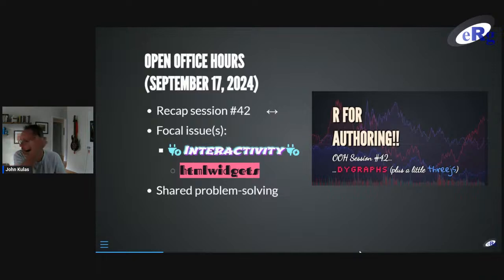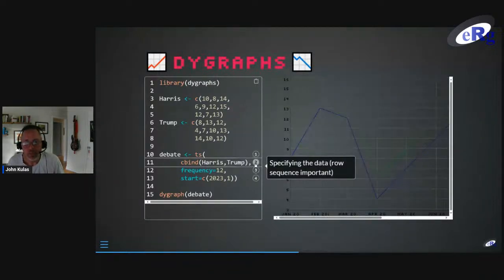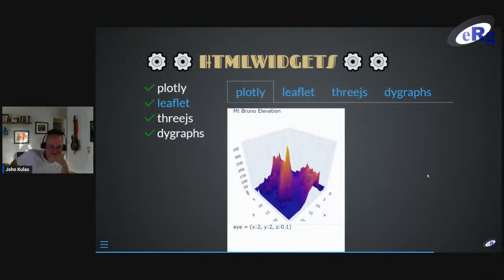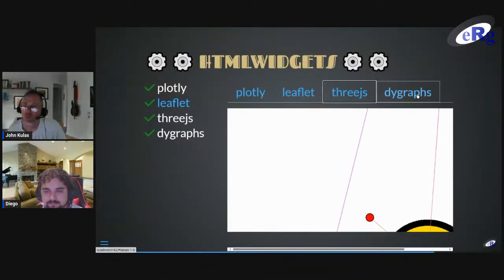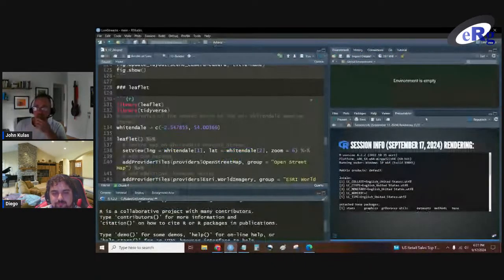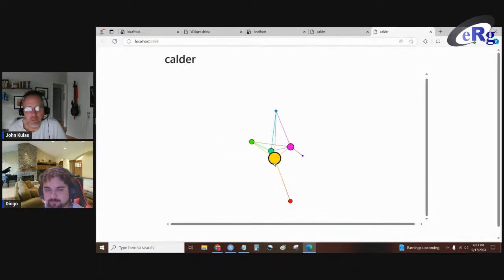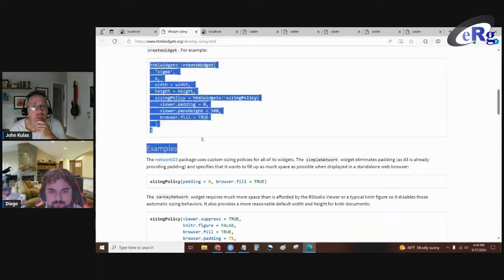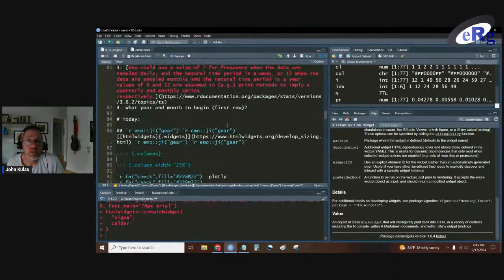R for Authoring Open Office Hours #43 -- htmlwidgets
Every Tuesday from 7:00-8:00 Eastern we hold OPEN OFFICE HOURS (OOH) for anyone interested in authoring projects via R.  Come join - bring questions and we can collaboratively problem-solve authoring projects. The intended audience ranges from interested newbie (e.g., "How do I do this?") to intermediate user (e.g., "hmmm... fonts aren't appearing as I thought they would")

We'll have a focal feature to cover each week (e.g., using `htmlwidgets` functions to control the appearance of interactive elements this week), but our ultimate interest is in collaboratively solving any authoring issue/question that viewers might have!

We're going to hang out for an hour regardless, so drop by and ask questions!

Panelists have experience in authoring dashboards, websites, books, academic papers, technical reports and assessment feedback reports. Come join and help us build an interactive community of reproducible research (w)ranglers.